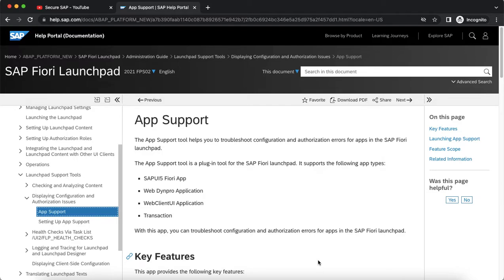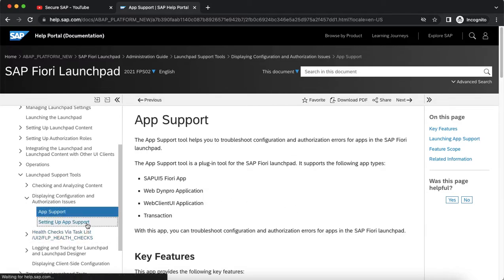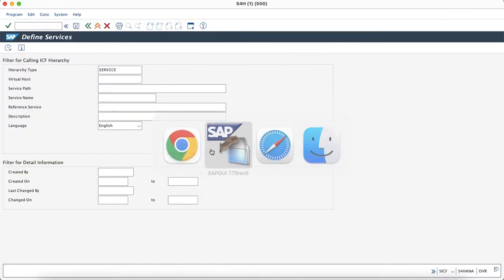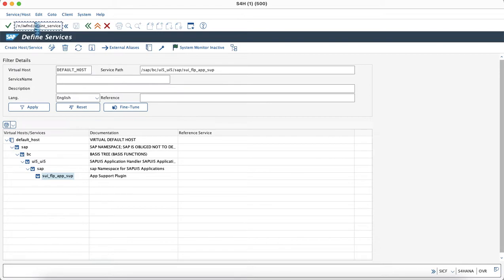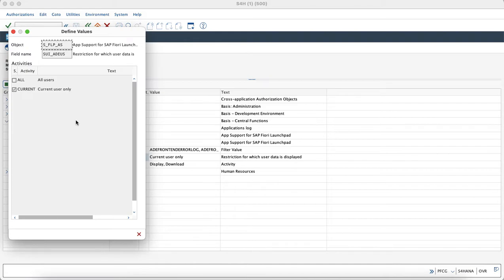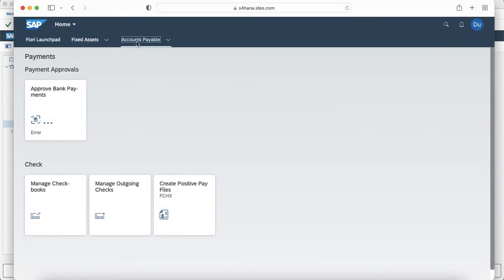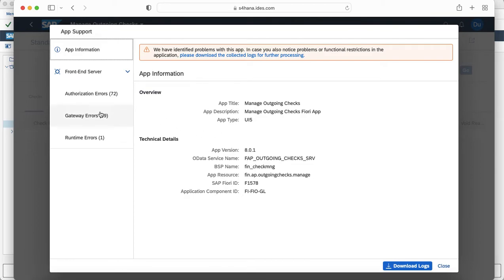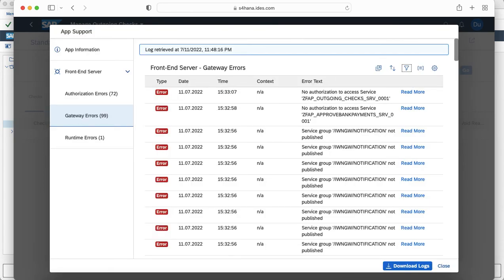App Support for the SAP Fiori Launchpad | SAP S/4 HANA | Launchpad Support Tools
SAP Fiori launchpad plug-in App Support can help you troubleshoot some of the most common problems that might occur for an app.